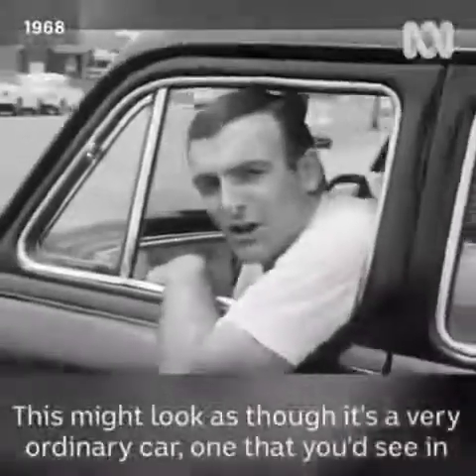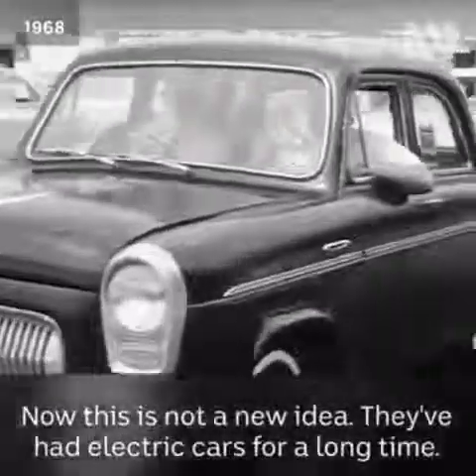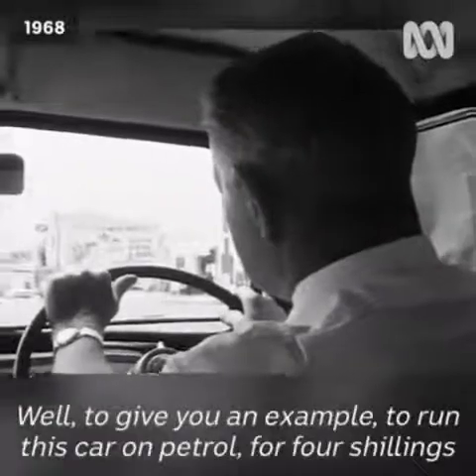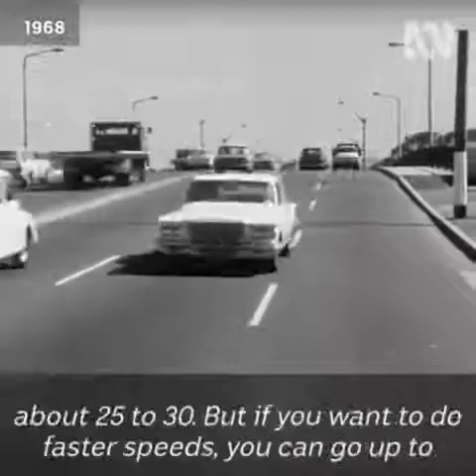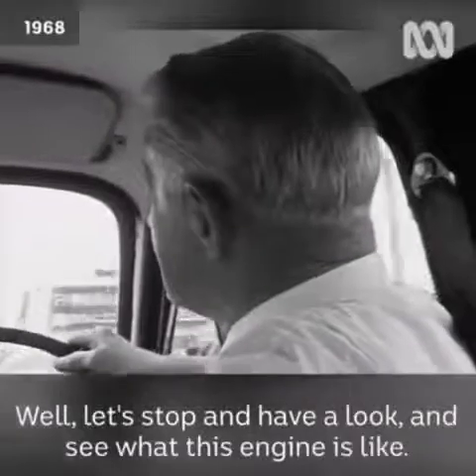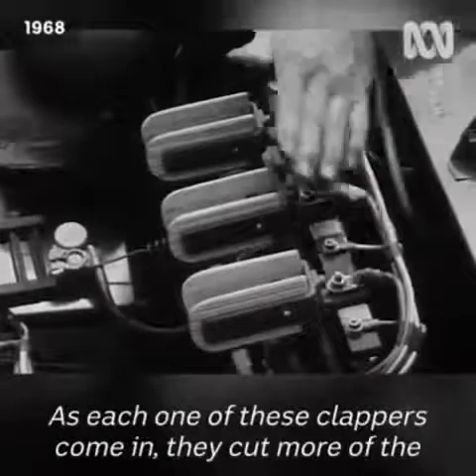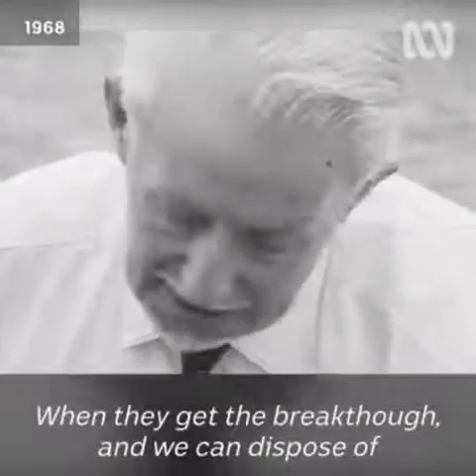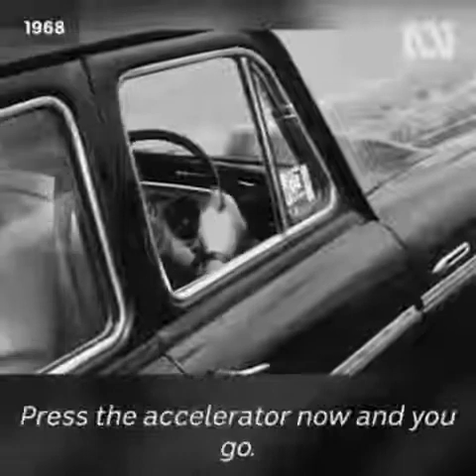The first electric car in history